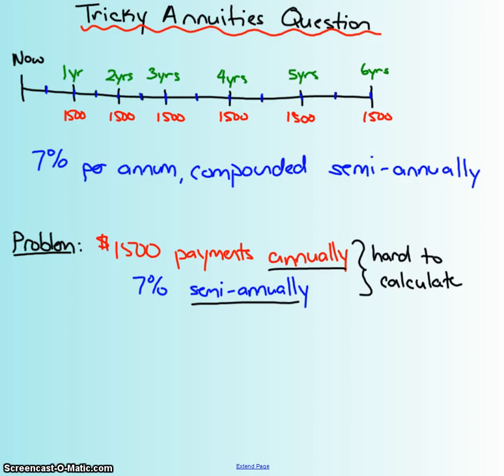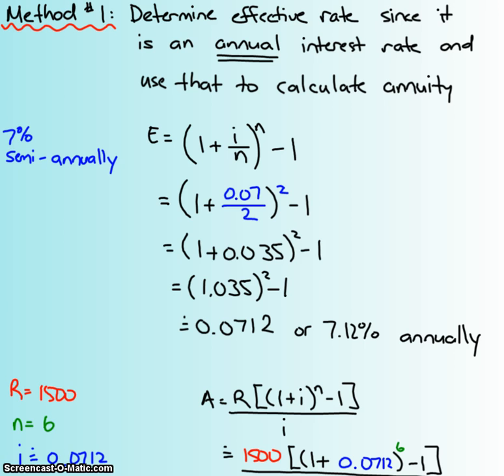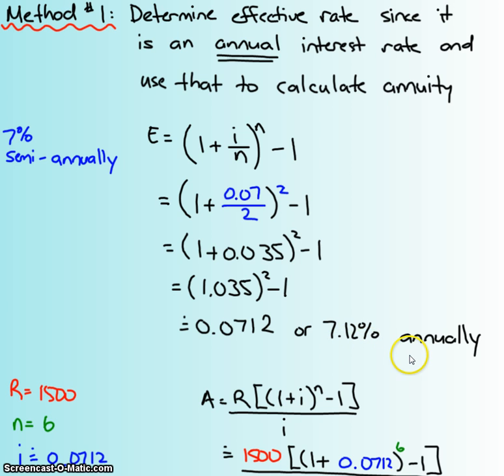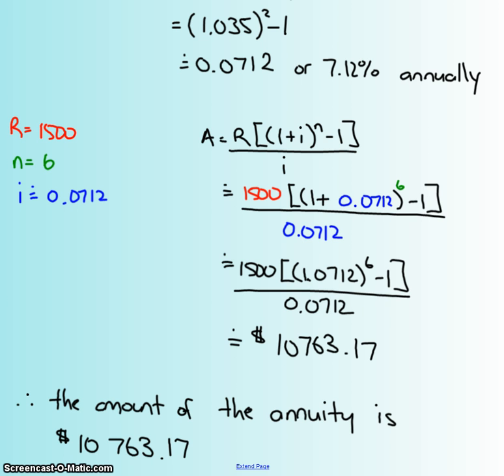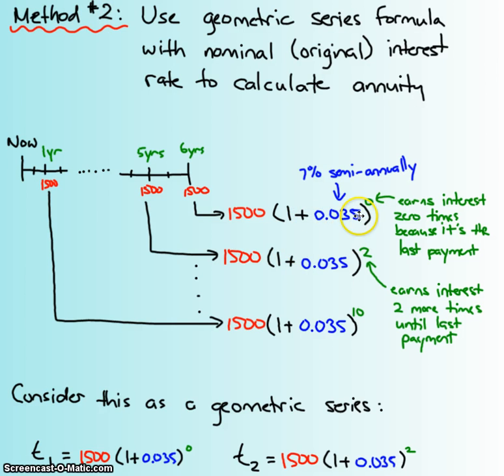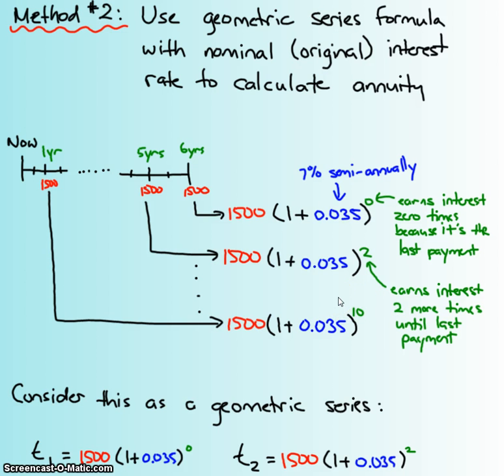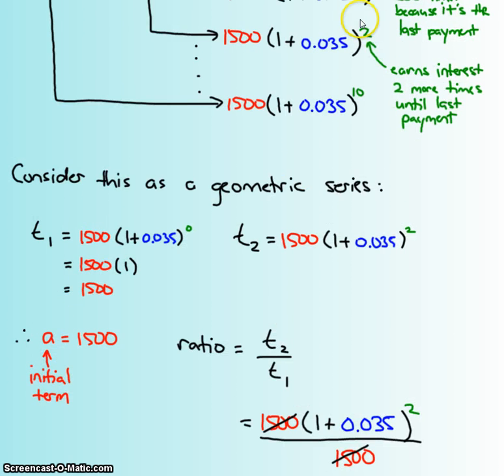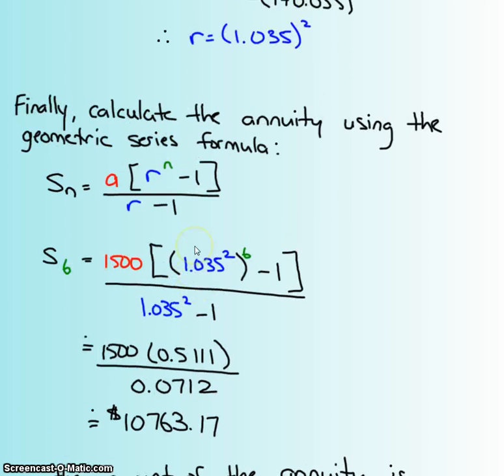7.4 - Tricky Annuities Question